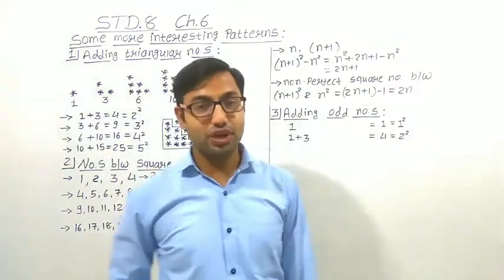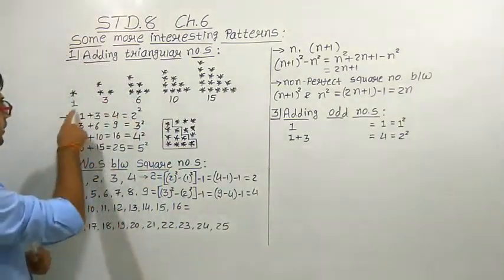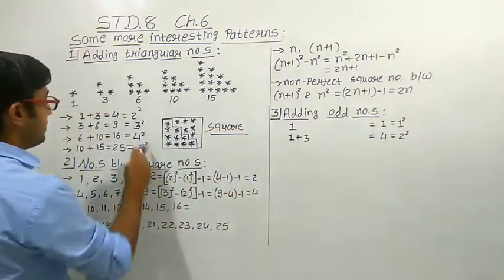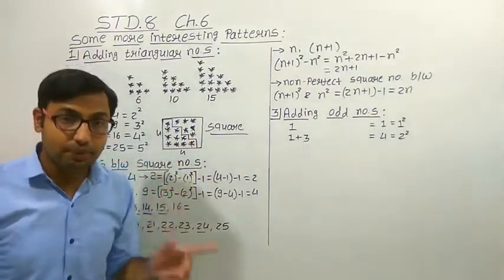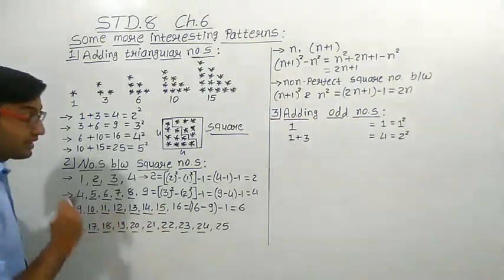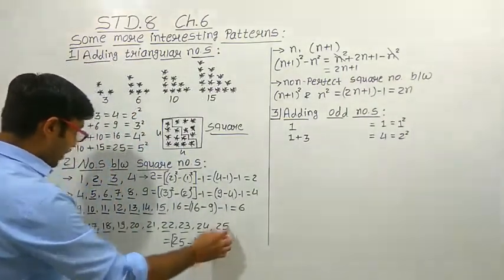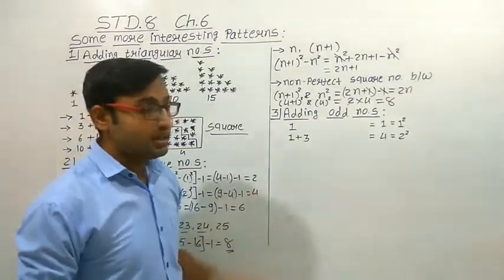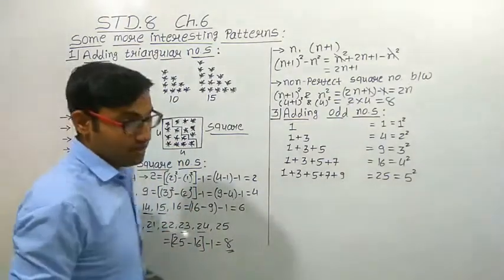STD 8 MATHS CH 6 Squares and square roots PART 2